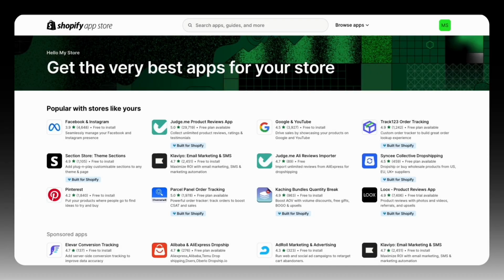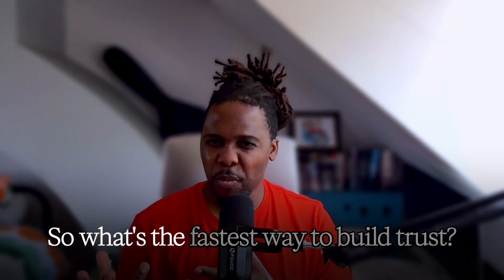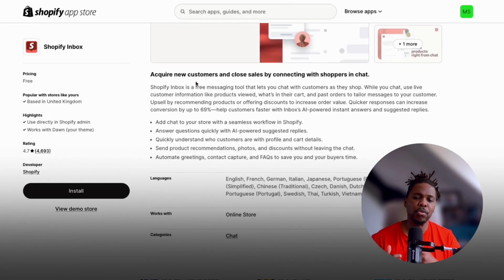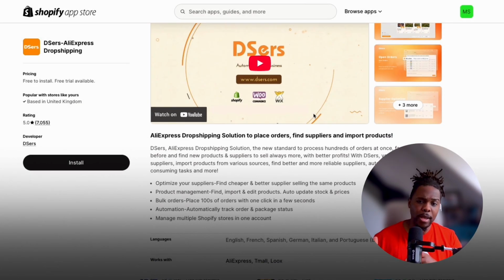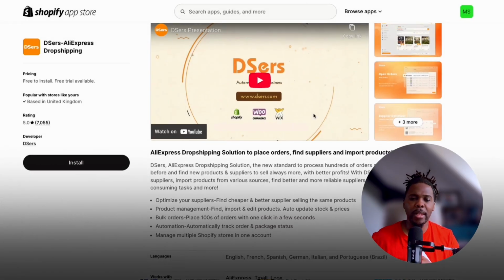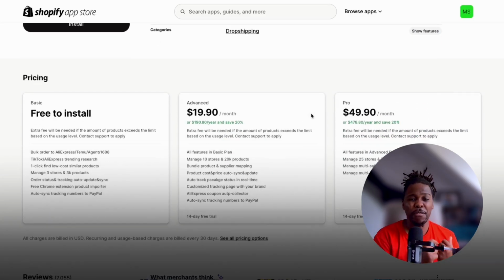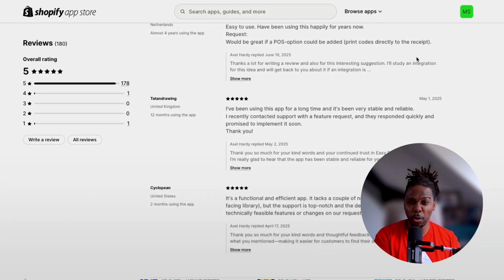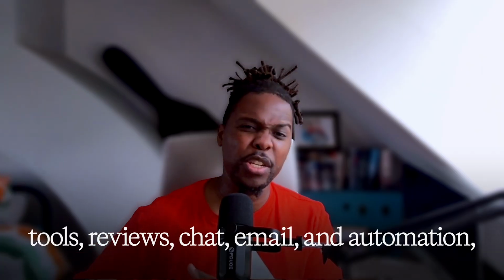Top 5 Free Shopify Apps You NEED in 2025 (For Dropshipping & Digital Products)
🚀 Start your Shopify store the RIGHT way in 2025 – with the best free Shopify apps every beginner should install. Whether you’🚀 Start your Shopify store the RIGHT way in 2025 – with the best free Shopify apps every beginner should install. Whether you’re dropshipping trending TikTok products or selling your first digital downloads, these apps will help you save time, build trust, and boost sales — all without paying monthly fees.

Here’s what you’ll learn in this video:
✅ 5 must-have FREE Shopify apps for beginners in 2025
✅ How Judge.me boosts social proof & reviews
✅ How Shopify Inbox + AI agents reduce abandoned carts
✅ The best free AliExpress dropshipping app (official partner)
✅ Free email marketing inside Shopify (no Klaviyo or Mailchimp needed)
✅ How to sell eBooks, AI prompts, & templates with zero extra costs

🎁 BONUS: Which apps to avoid so you don’t waste money as a beginner.

Get weekly Shopify tutorials, AI tools, and dropshipping strategies:
dropshipping trending TikTok products or selling your first digital downloads, these apps will help you save time, build trust, and boost sales — all without paying monthly fees.